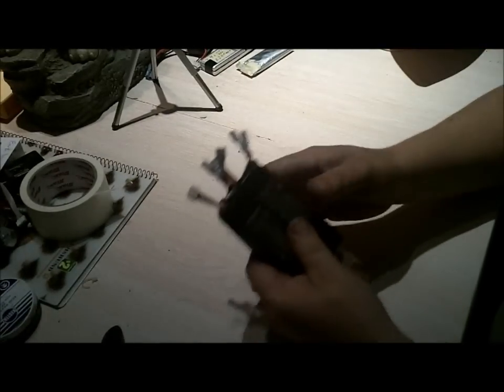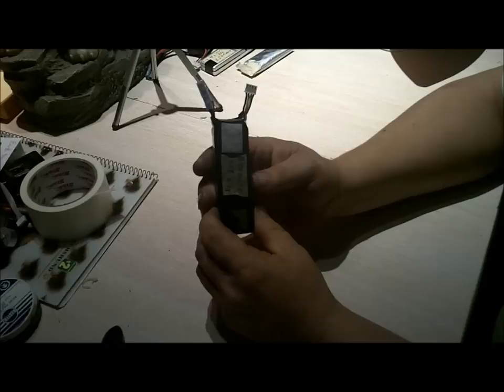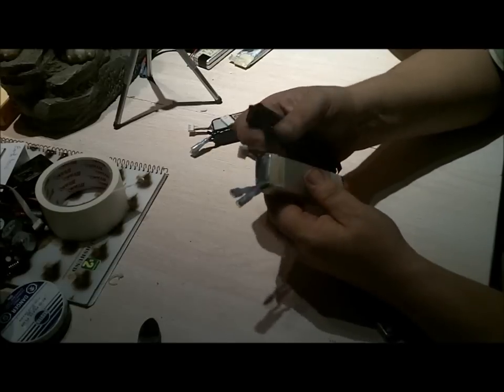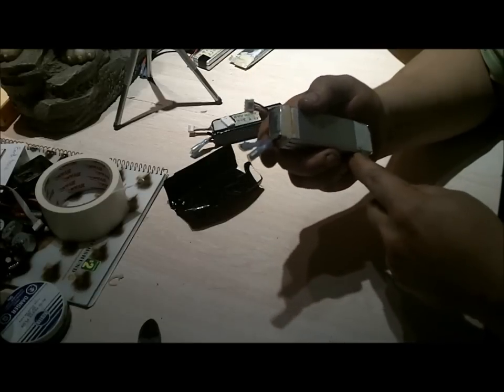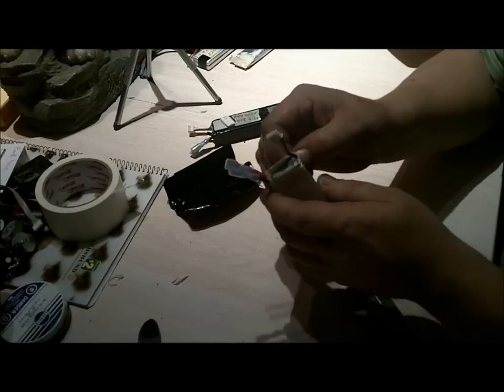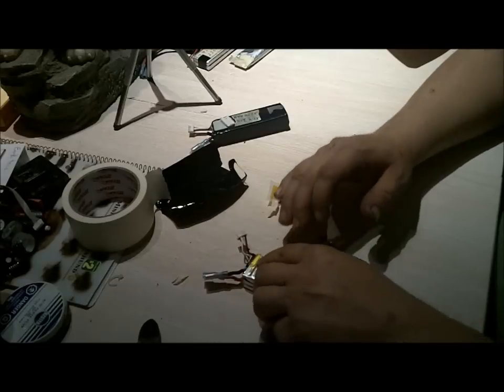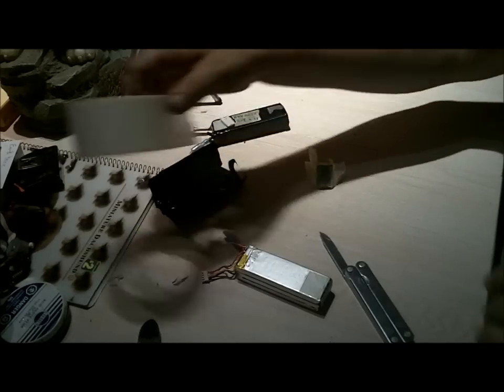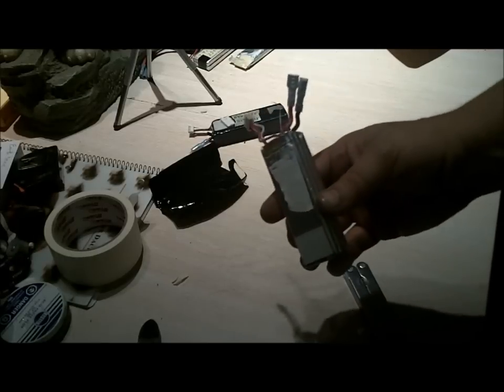the lone rc'er 3s lipo mod to 2s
3s would not charge. this is a mod to make a good 2s lipo. i separate all the cells and charge them individually as 1s. if all the cells take a charge ,they can be reassembled as a 3s. but in this case i will make  3  2s lipo packs out of 2  3s packs.